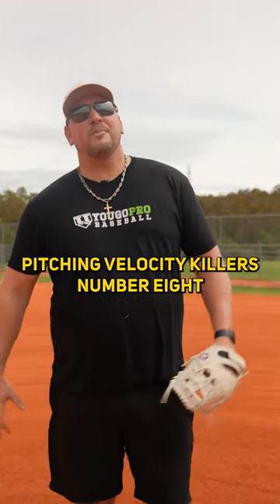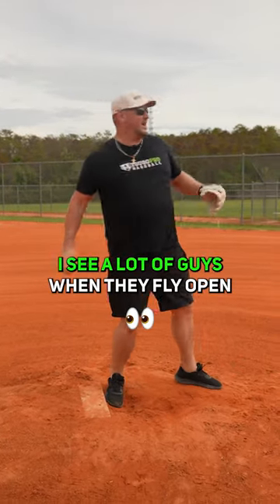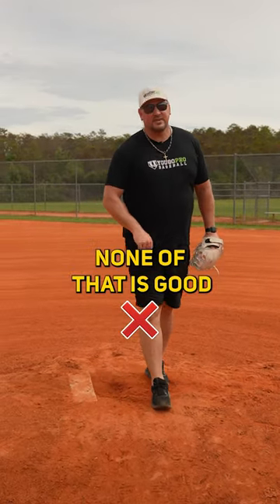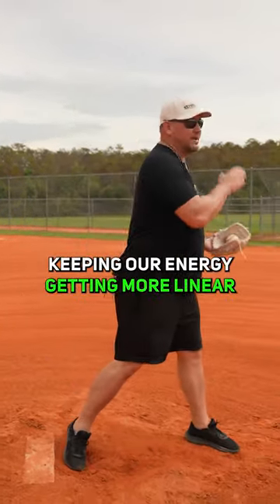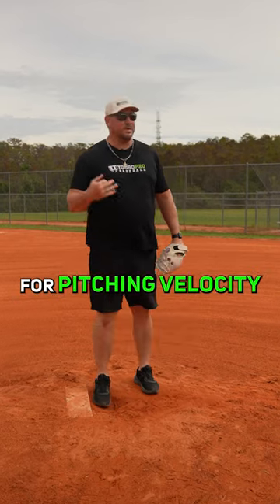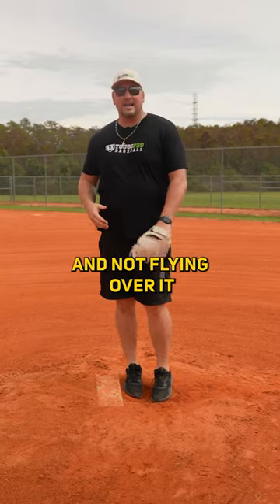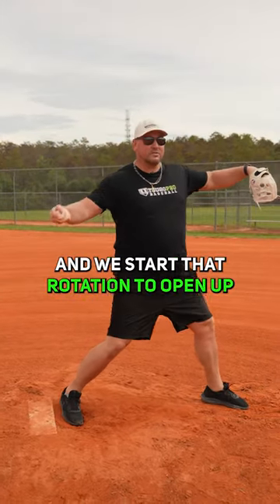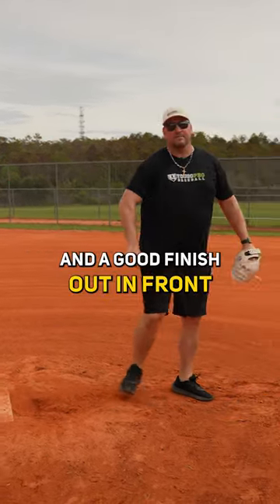All about energy!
The 8th velocity killer is when you let the energy get away from your body. You need to make sure that you aren’t letting your arm or head fly open. You need to make sure that your energy is more linear than not. So to turn that rotational energy into linear energy we need to work on blocking off on the front side. After you start closed off and start that rotation you want to block off with your front side and think about bringing your chest to your glove so that you can get into that good release point and a good finish out in front.